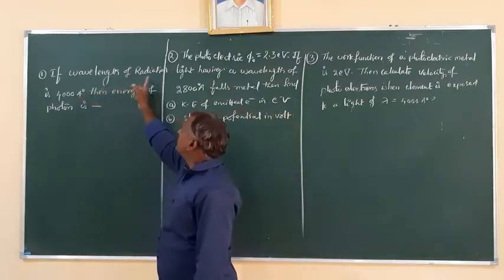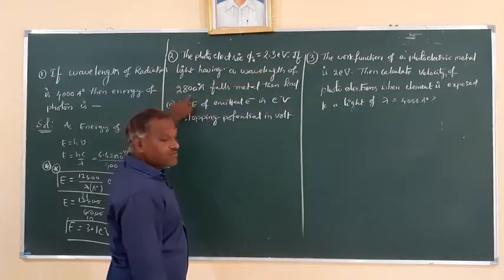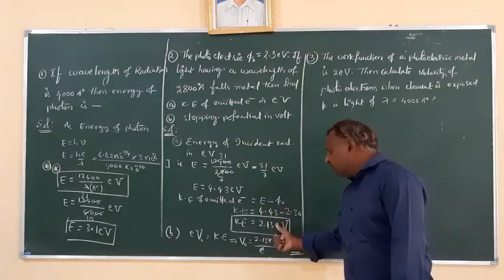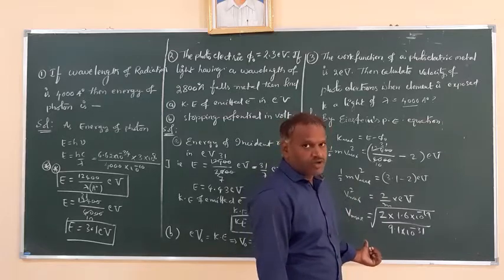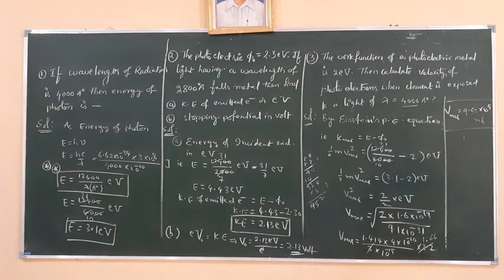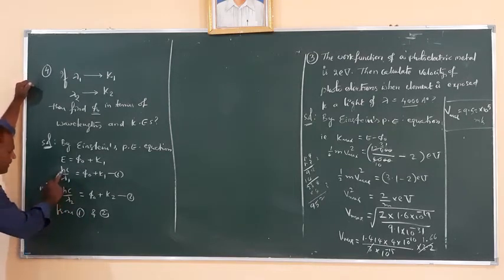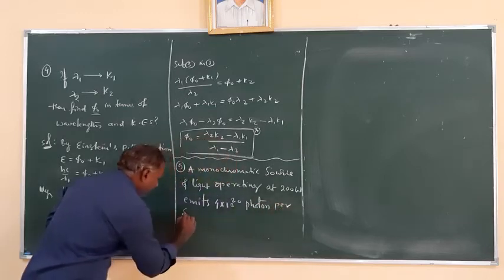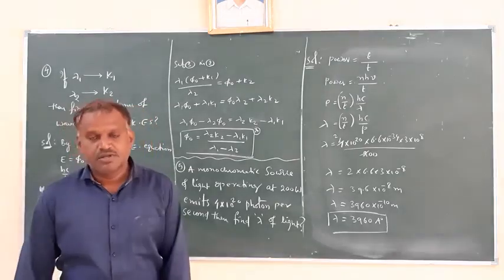5 July 2020